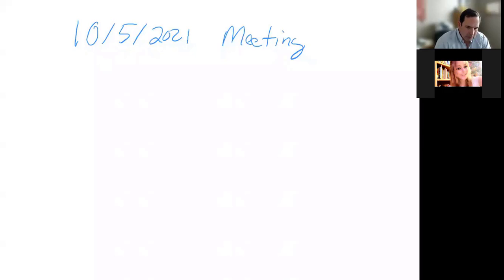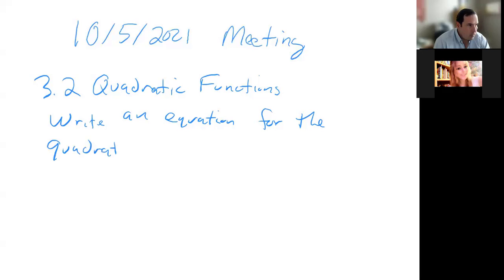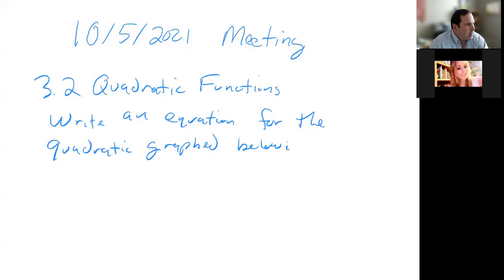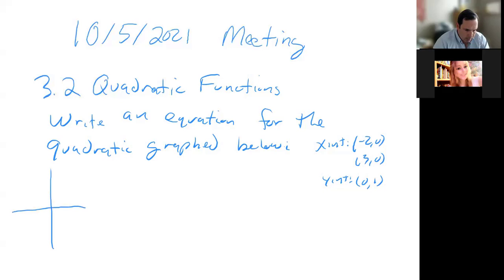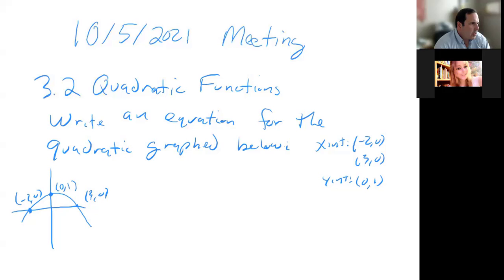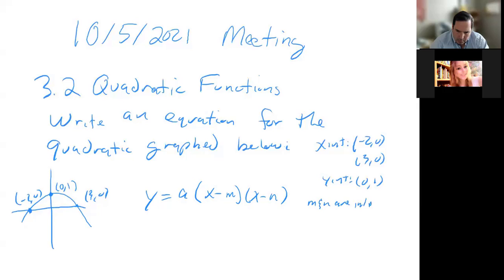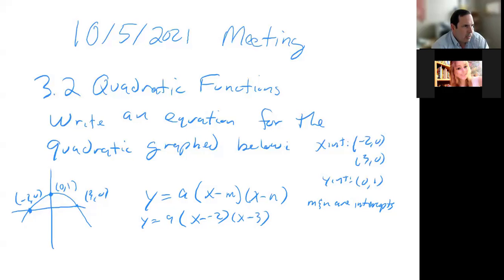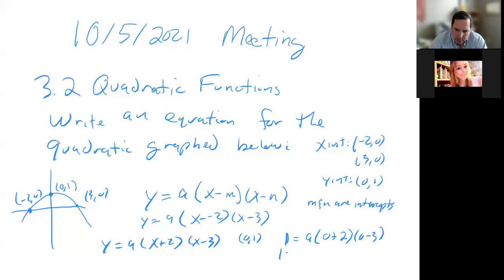3-2#19 Lumen OHM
Deriving the equation of a quadratic from its graph.